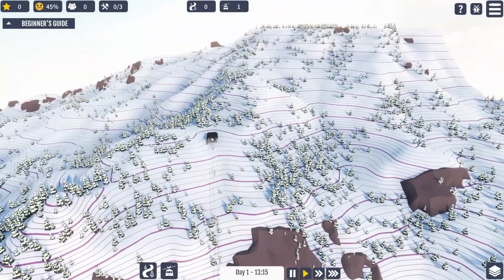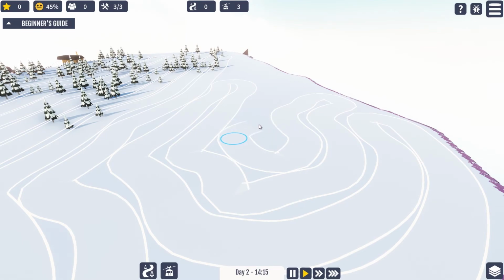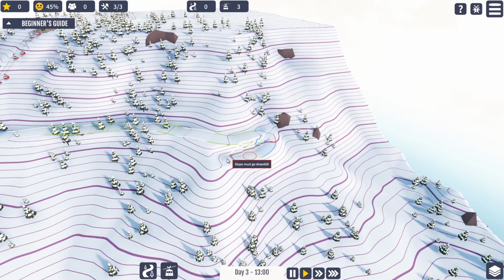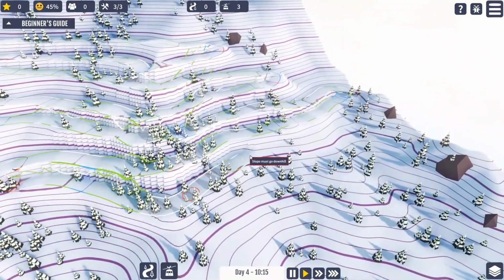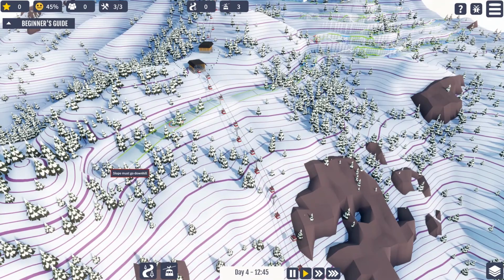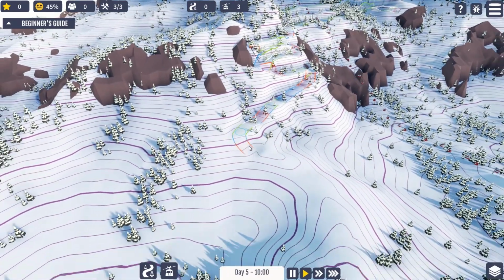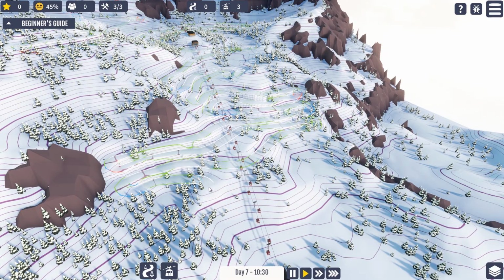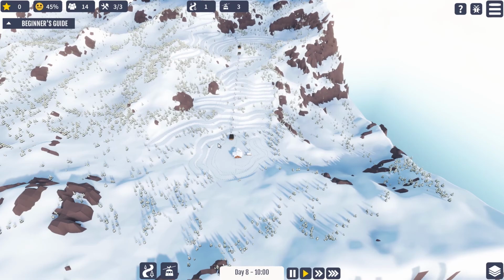SnowTopia | Ski Resort Tycoon | Experiments | Lets build loooong - EP1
Snowtopia the ultimate ski resort tycoon game! Well looking to be atleast, here we play to open pre-alpha that looks and plays very promising. Rough around the edges with only being to do two types of skiruns (in size) and three different lifts. But what is there looks so promising, in this episode we finish off our resort for this time.